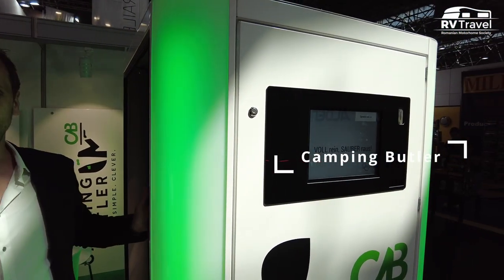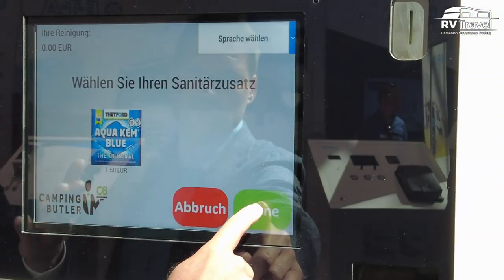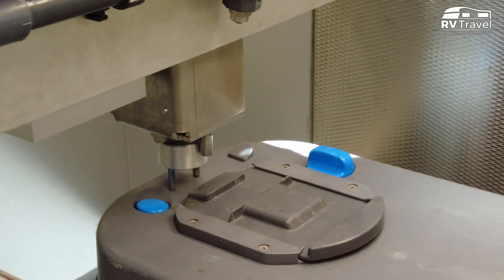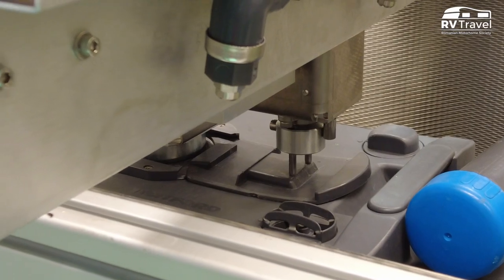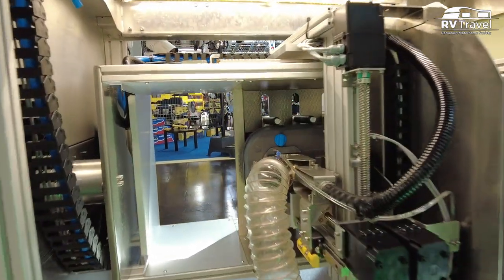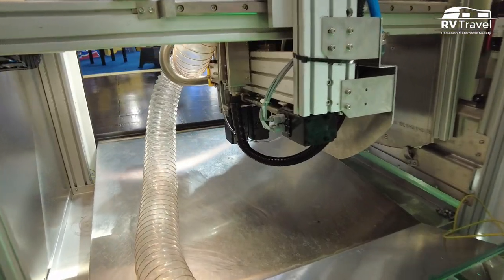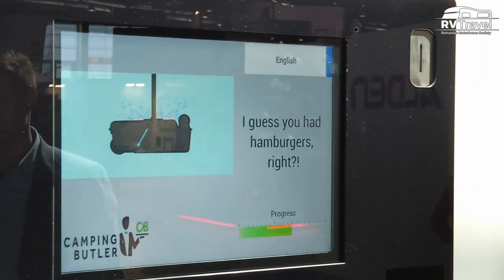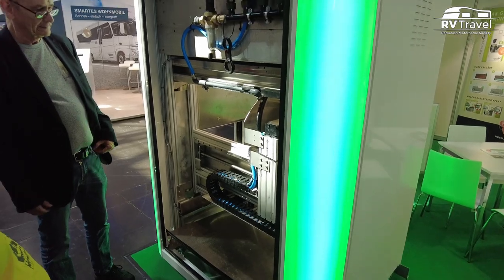Camping Butler cleans cassettes of mobile toilets fully automatically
EN:
The Camping Butler cleans cassettes of mobile toilets fully automatically and contact-free from the inside and outside.
The Camping Butler combines decades of mechanical engineering know-how with robust and high-quality industrial components for the highest requirements from Germany. The Camping Butler is easy to use, low-maintenance and particularly durable.
Cleaning inside and outside
No matter how full or how dirty the cassette is, the Camping Butler cleans it carefully and completely. External dirt can also be removed thanks to the optional external cleaning, so that the cassette can be touched again without hesitation.
Easy operation
The cassette is simply removed from the camper, placed in the Camping Butler PRO and the cleaning process is started via the touch display.
The Camping Butler PRO recognizes every cassette model and opens and closes it fully automatically before and after cleaning. The entire cleaning process takes only two to three minutes. A completely cleaned cassette filled with water and sanitary additive is then removed. The cleaning is completely contact- and odor-free.
Fully automatic opening and closing
No frustration due to operating errors. The Camping Butler PRO also recognizes, opens and closes every type of cassette and porta-potti fully automatically.
Maximum flexibility and future security:
The 8-axis robot system made of industrial components for the highest demands offers maximum
flexibility for future cassette types.
Self-cleaning
Clearly! No guest puts his cassette in a filthy interior that also smells bad. For this reason, the Camping Butler is completely self-cleaning. Never lose a cleaning again because of unpleasant odors or a dirty machine interior.

RO
Automatul Camping Butler curăță casetele toaletelor mobile în mod complet automat și fără contact, din interior și din exterior.
Camping Butler combină zeci de ani de know-how în domeniul ingineriei mecanice cu componente industriale robuste și de înaltă calitate pentru cele mai înalte cerințe din Germania. Camping Butler este ușor de utilizat, necesită puțină întreținere și este deosebit de durabil.
Curățare în interior și în exterior
Indiferent cât de plină sau de murdară este casetă, Camping Butler o curăță cu grijă și complet. Murdăria exterioară poate fi, de asemenea, îndepărtată datorită curățării exterioare opționale, astfel încât casetă poate fi din nou atinsă fără ezitare.
Utilizare ușoară
Caseta este pur și simplu scoasă din autorulotă, plasată în Camping Butler PRO și procesul de curățare este pornit prin intermediul afișajului tactil.
Camping Butler PRO recunoaște fiecare model de casetă și o deschide și o închide complet automat înainte și după curățare. Întregul proces de curățare durează doar două-trei minute. Se scoate apoi o casetă complet curățată, umplută cu apă și aditiv sanitar. Curățarea este complet lipsită de contact și de miros.
Deschidere și închidere complet automată
Camping Butler PRO recunoaște, deschide și închide fiecare tip de casetă și porta-potti în mod complet automat.
Flexibilitate maximă și siguranță viitoare:
Sistemul robotizat cu 8 axe, realizat din componente industriale pentru cele mai înalte cerințe, oferă o maximă flexibilitate pentru viitoarele tipuri de casete.
Autocurățare
Niciun oaspete nu-și pune casetă într-un interior murdar, care miroase și urât. Din acest motiv, Camping Butler este complet autocurățată. Nu mai pierdeți niciodată o curățenie din cauza mirosurilor neplăcute sau a unui interior de mașină murdar.